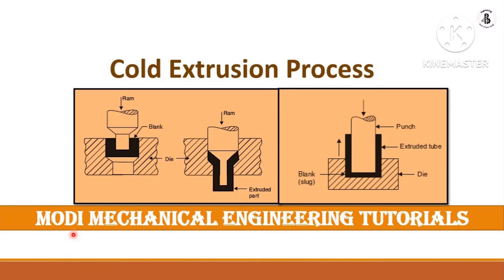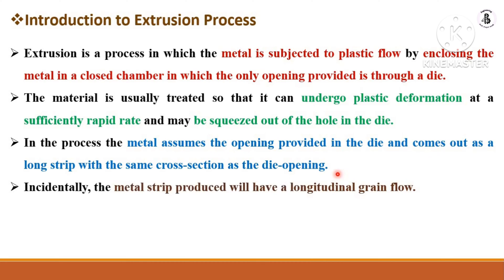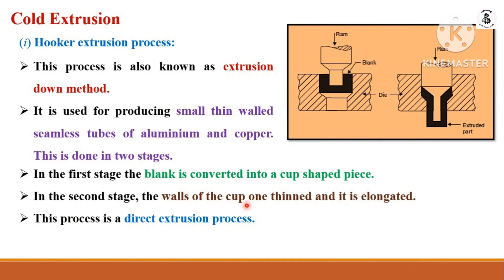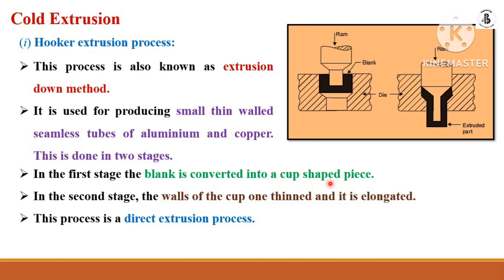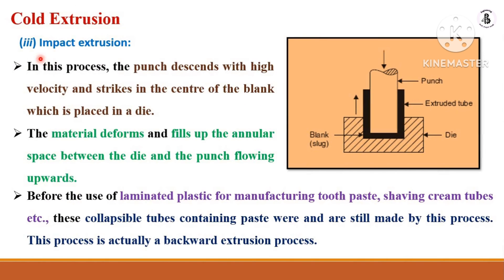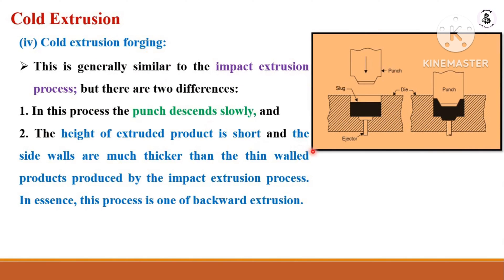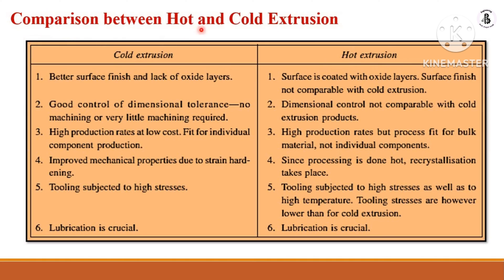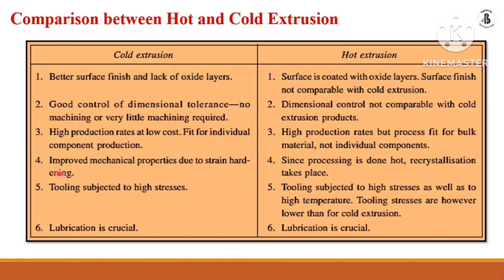cold extrusion process |metal extrusion process | metal forming process#extrusion